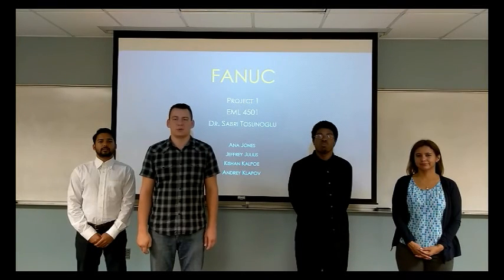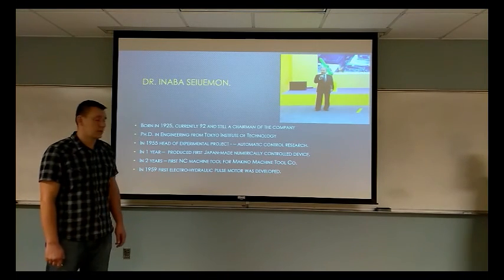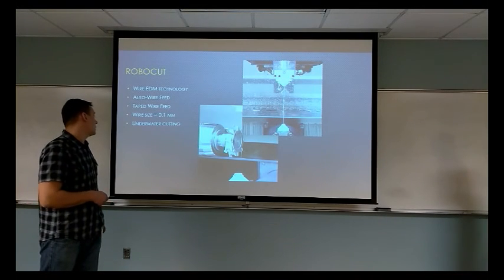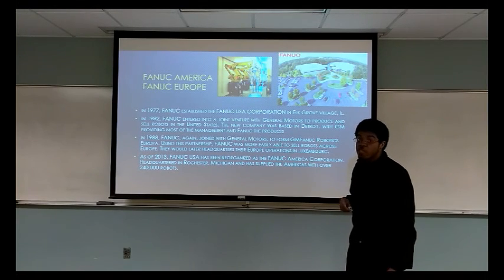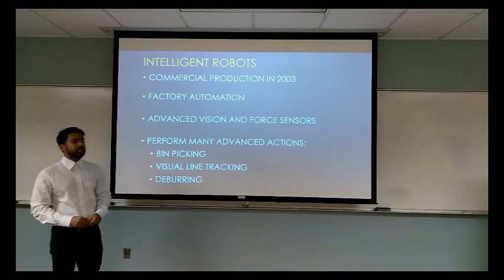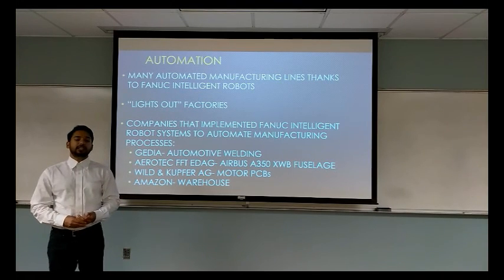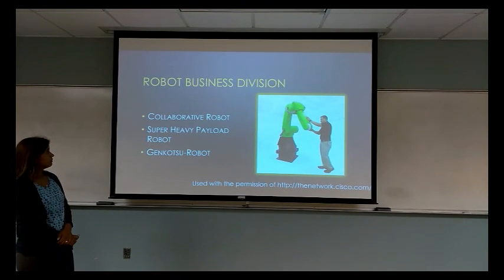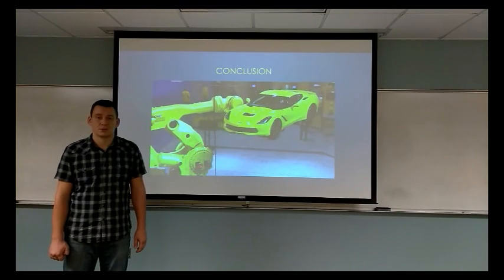Team 10: FANUC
FANUC: Jeffrey Julius, Andrey Khlapov, Ana Jones, Kishan Kalpoe